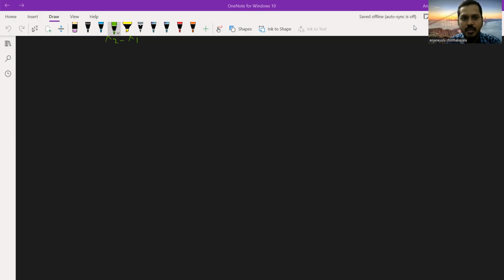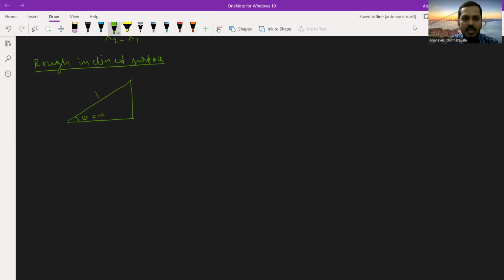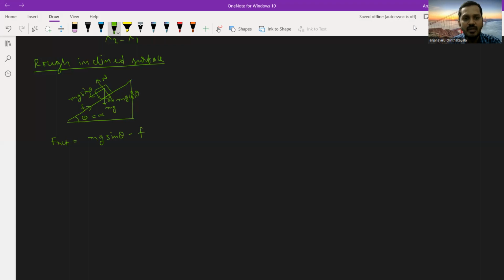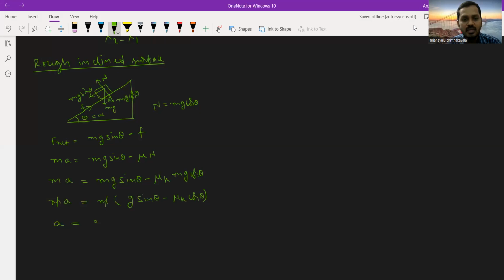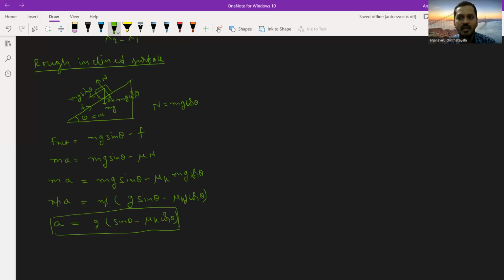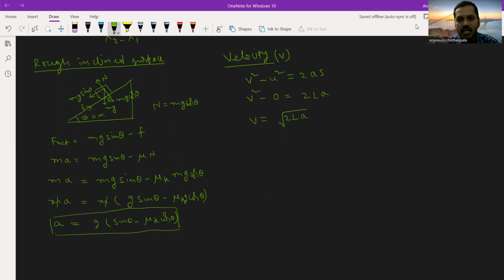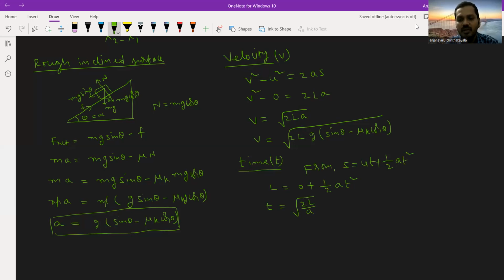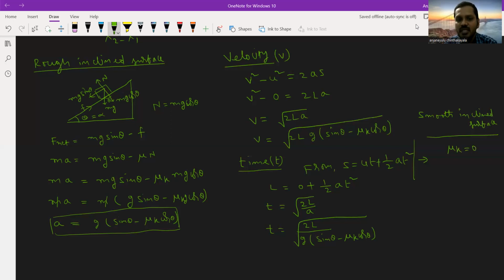Rough inclined surface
Inclined surfaces and its applications